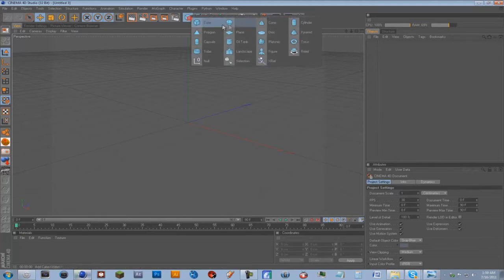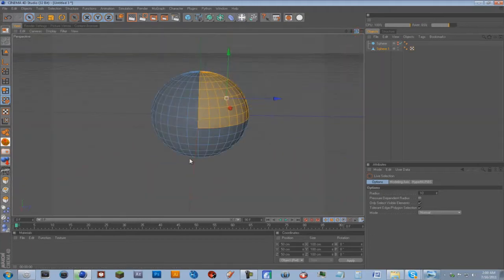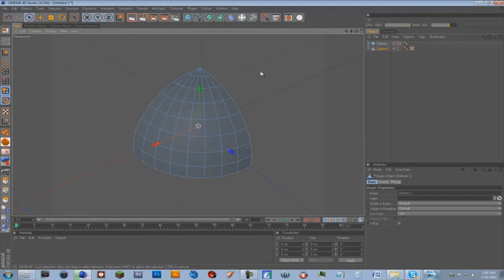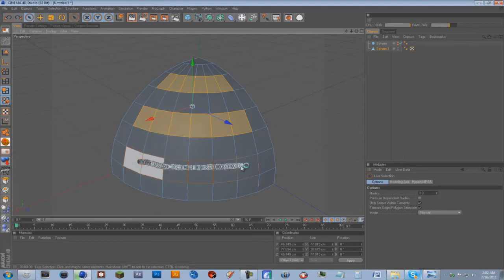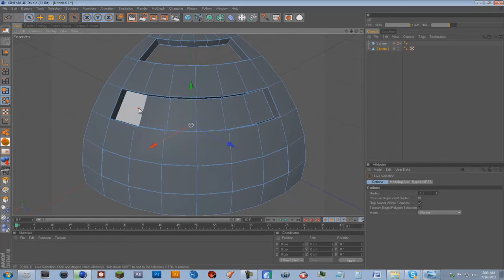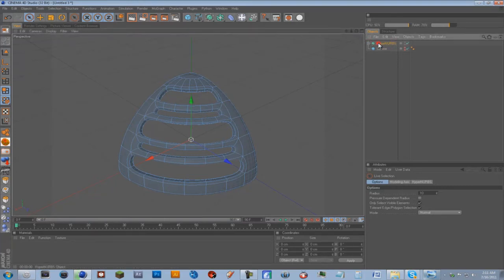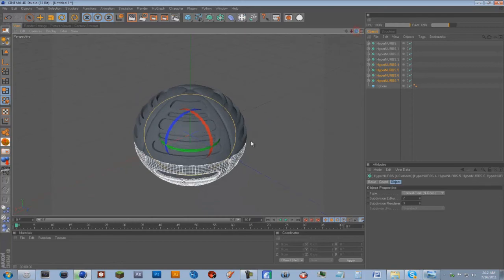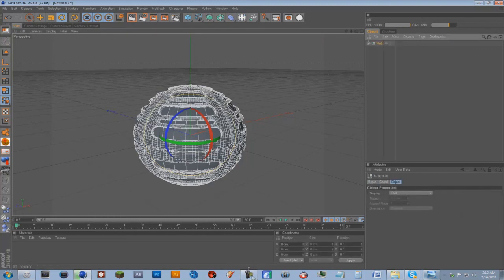Cinema 4D Plasma Grenade Modeling Turorial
In this tutorial I will show you how to model a plasma grenade
as done in one of my speed arts.